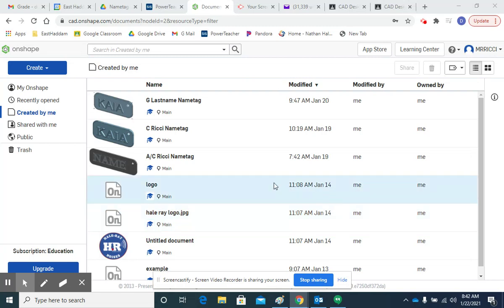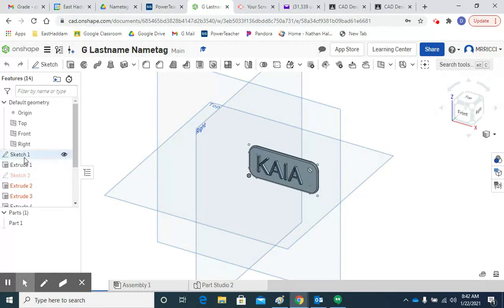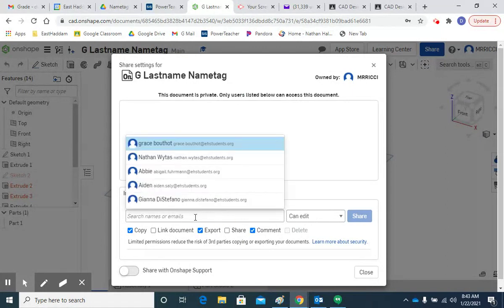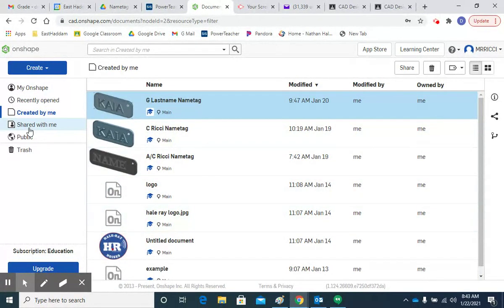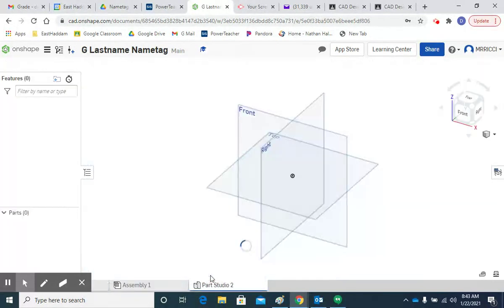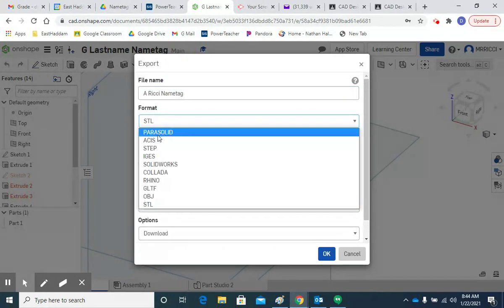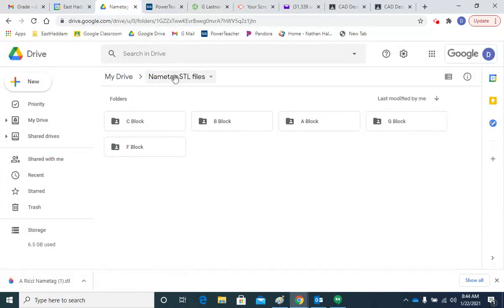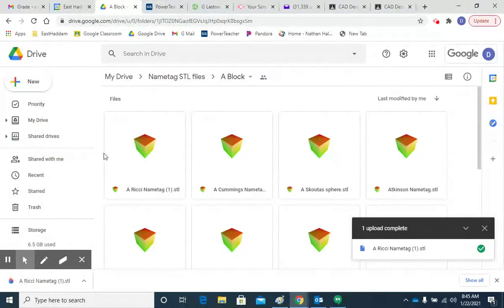Exporting and Sharing your nametag